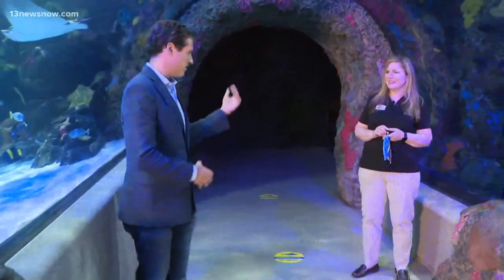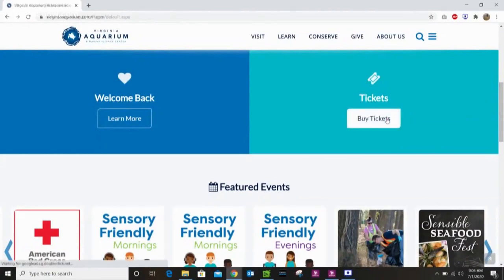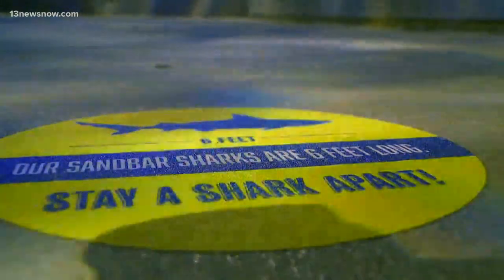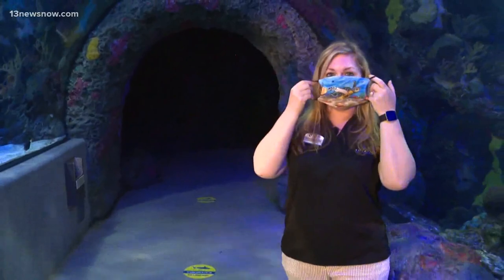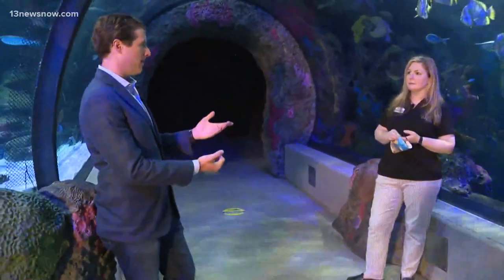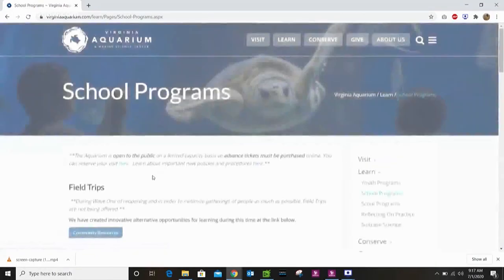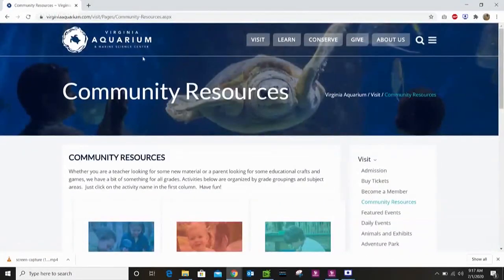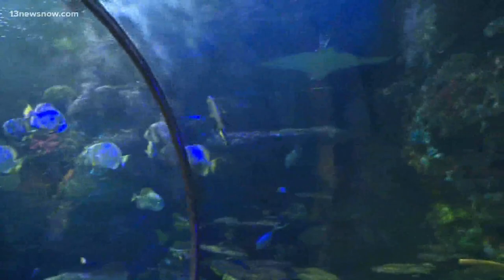The Virginia Aquarium prepares for Phase 3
The Virginia Aquarium is encouraging social distancing and requiring face masks - but it's open and ready to walk guests through the wonders of marine life again.